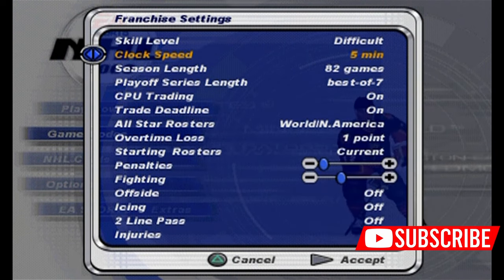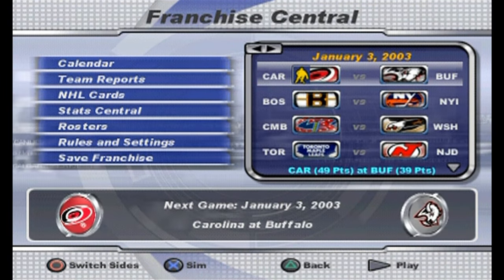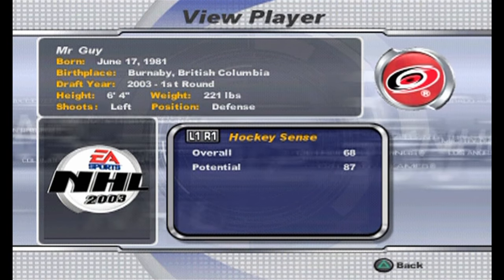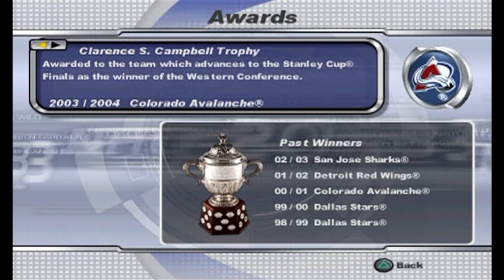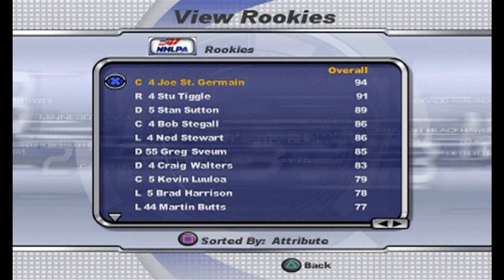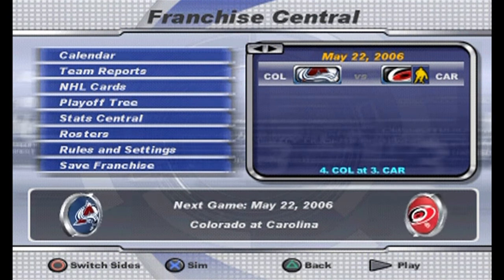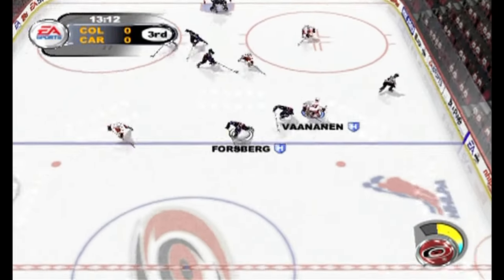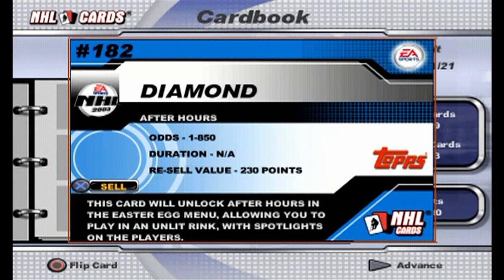THROWBACK FRANCHISE MODE CHALLENGE | NHL 2003 FRANCHISE MODE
Can we win a Stanley Cup with the last place team in 5 years in every EA SPORTS NHL game? We start with NHL 2003 and the Carolina Hurricanes who were dead last in the 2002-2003 season.